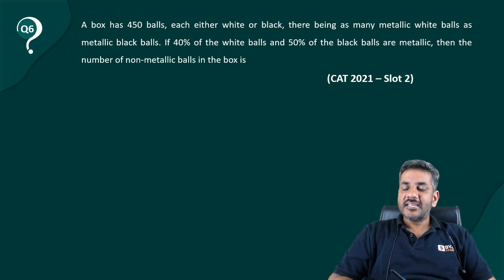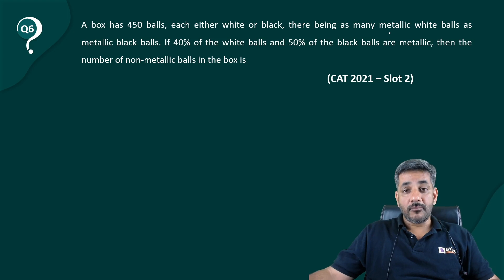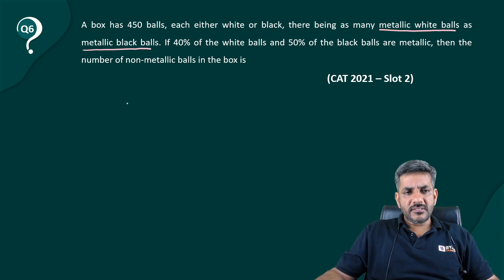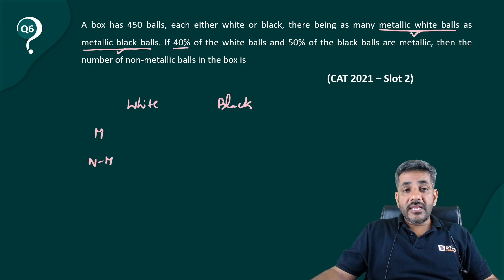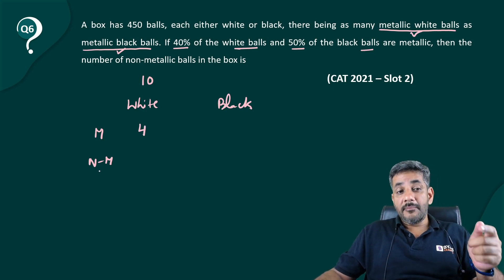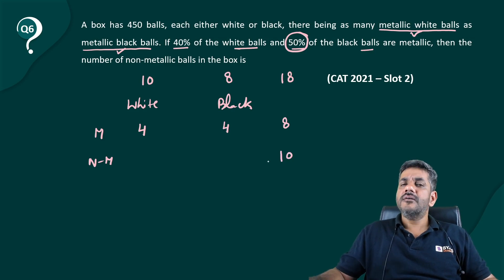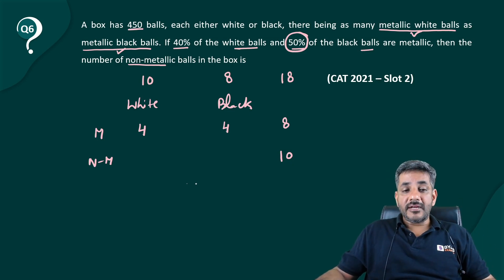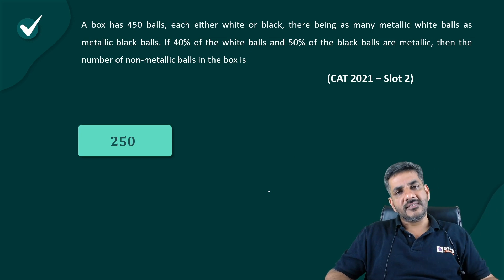CAT 2023 | Percentages | CAT Question with Solution | CAT Quant Tricks | Quant Hua Saral (Part 6)